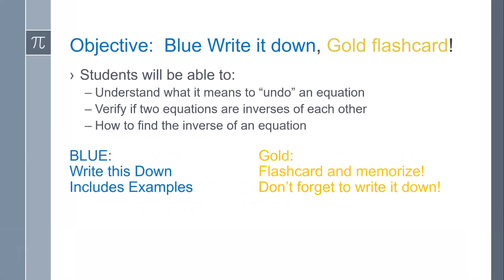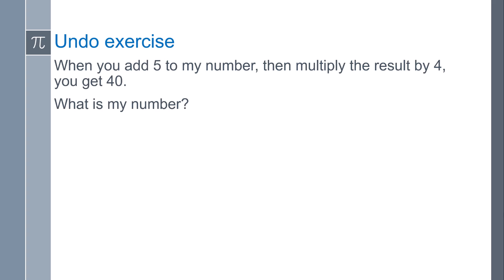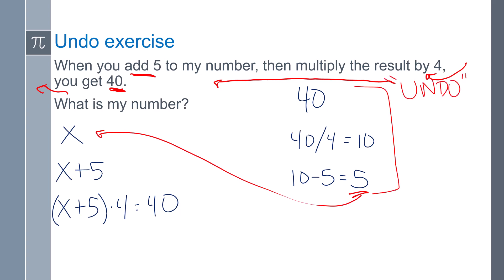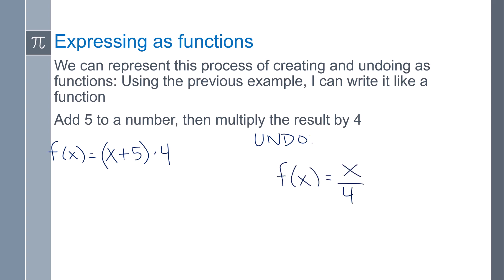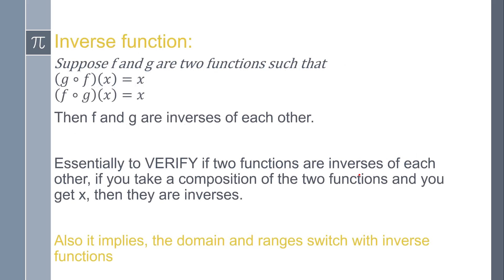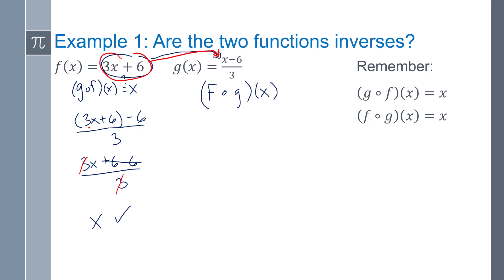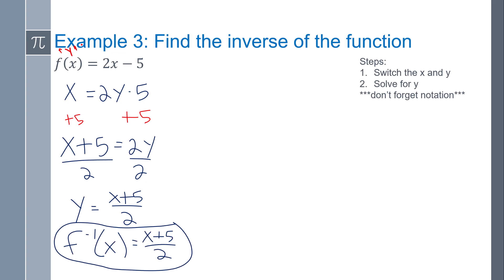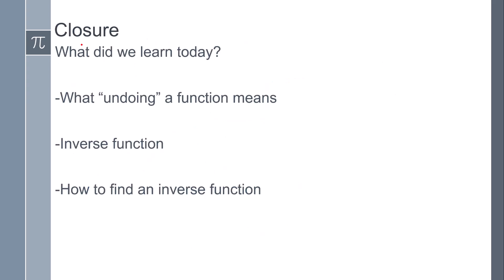Int 3 3-1-1 Undoing a function